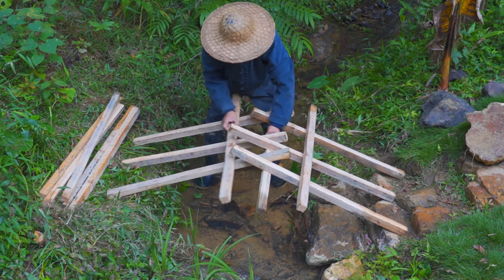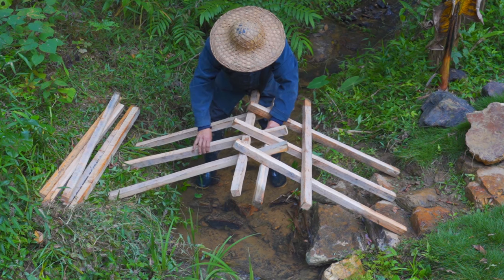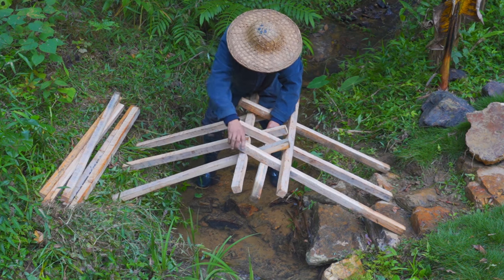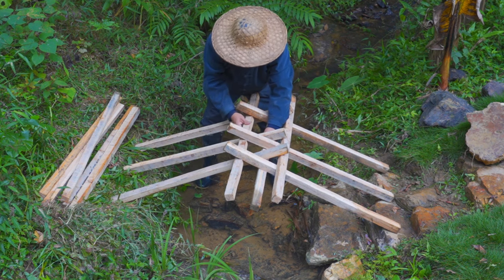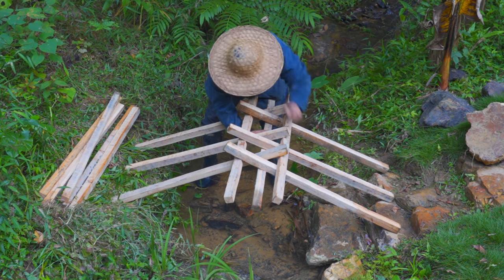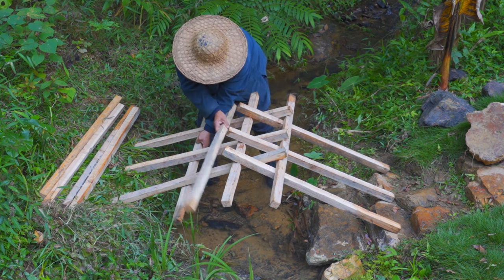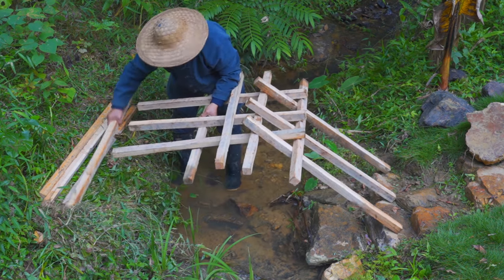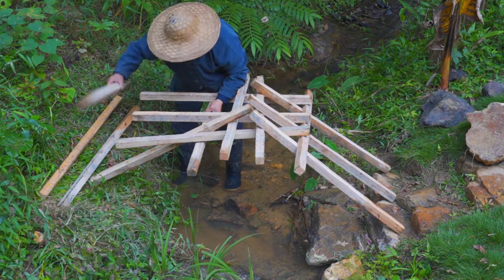Chinese Master Carpenter Built Simple Bridge Out Of A Few Logs Without Other Tools,Amazing!woodwork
Hello everyone, I am Grandpa Amu,
I am an old carpenter who specializes in woodworking.
Passing down and carrying forward the traditional Chinese carpentry craft
If you like my videos, please keep following my channel.
The videos we shoot are mainly wood crafts.
My son and I will try to make more creative videos that
so that everyone can learn knowledge and skills.
carpentry woodworking technology bridging All videos and materials in this channel are legal and compliant and absolutely comply with the YouTube Community Guidelines